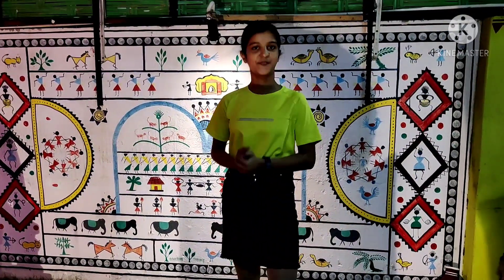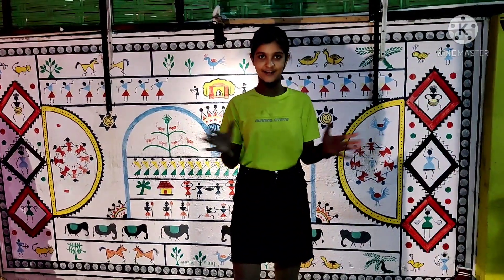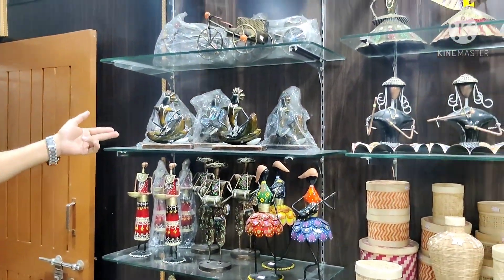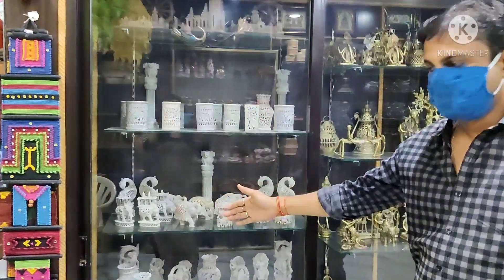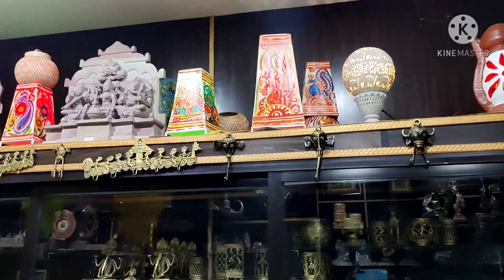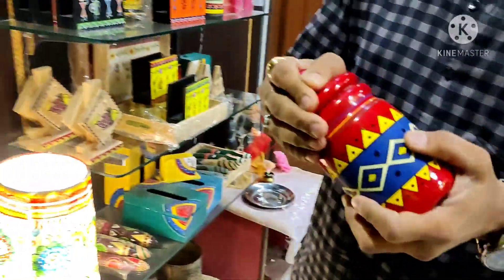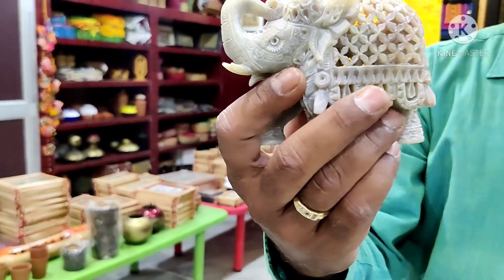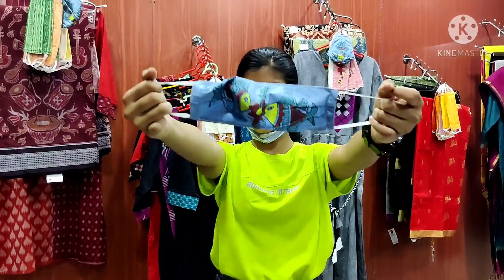Village craft sambalpur | beautiful place | antique store | exploring sambalpur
Share more and more